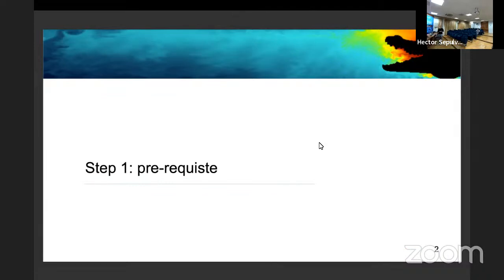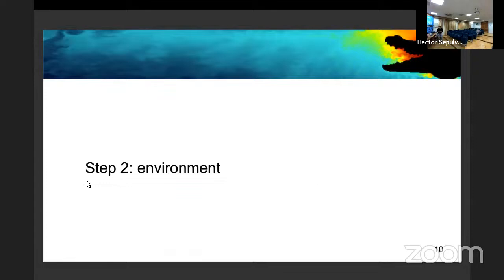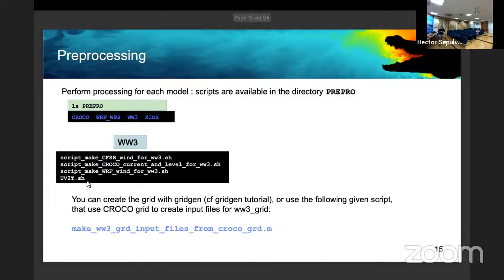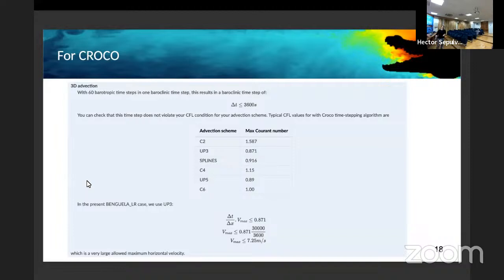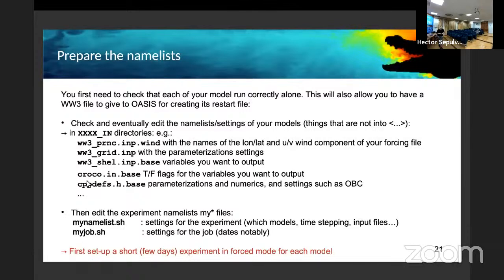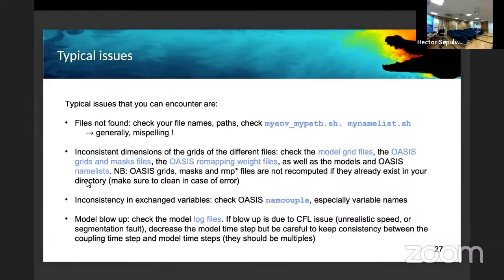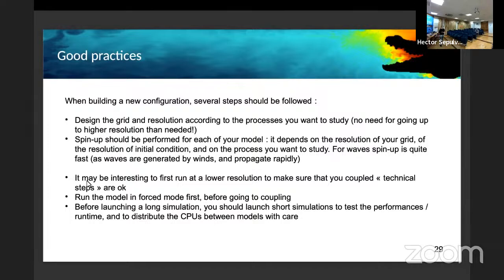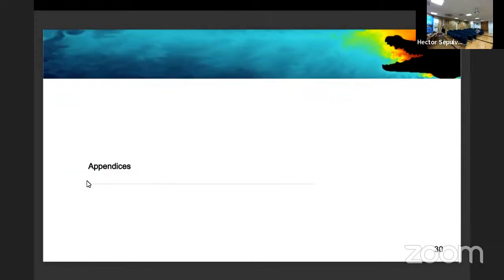CROCO2024 - Advanced Class: Roadmap to a new coupled configuration